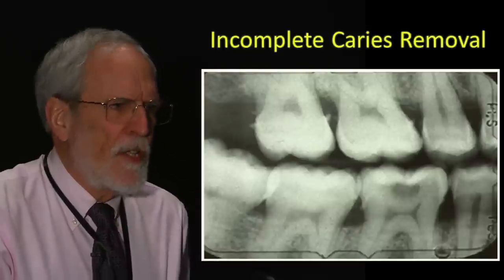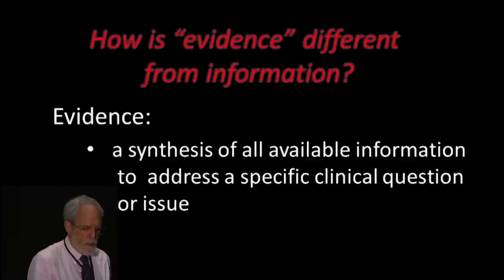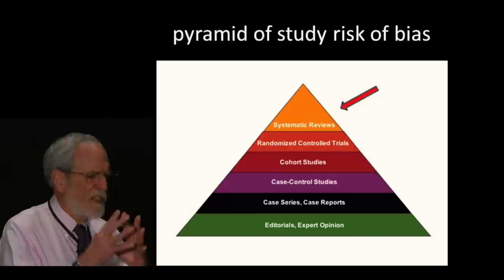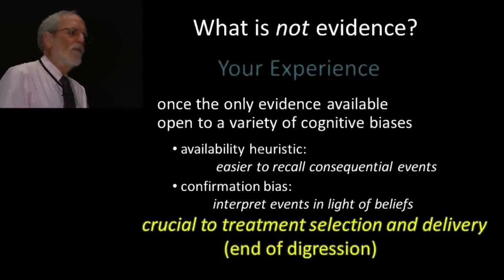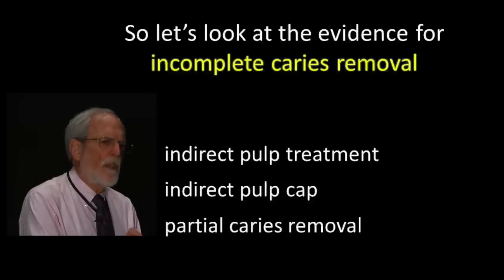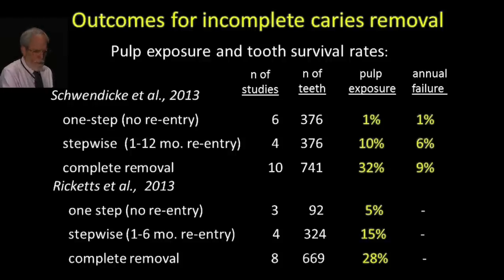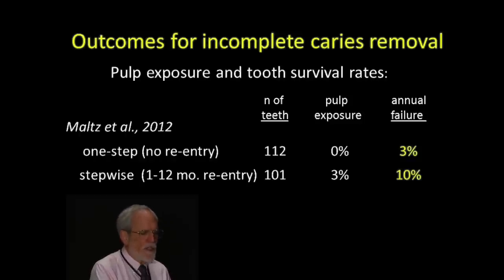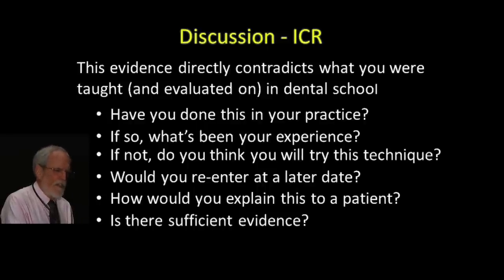Incomplete Caries Removal National Dental PBRN Workshop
Incomplete Caries Removal. Presentation by Jim Bader, DDS MPH at the National Dental PBRN Workshop held in Charlotte, NC at the AADR Annual Session